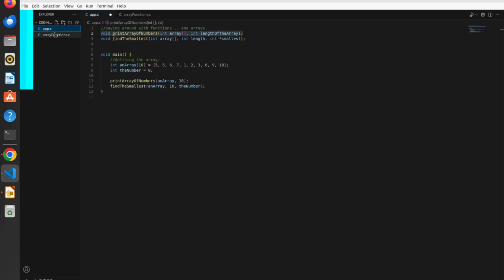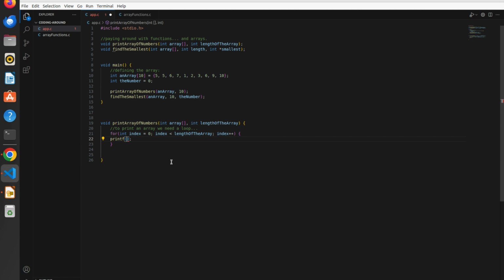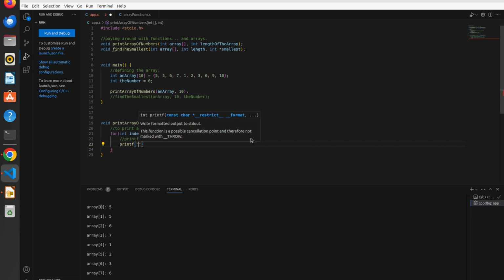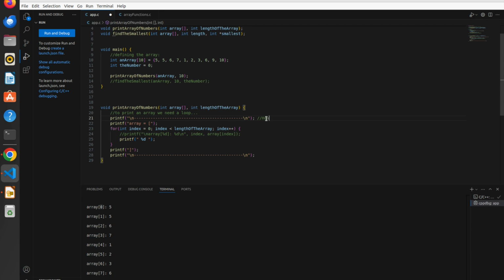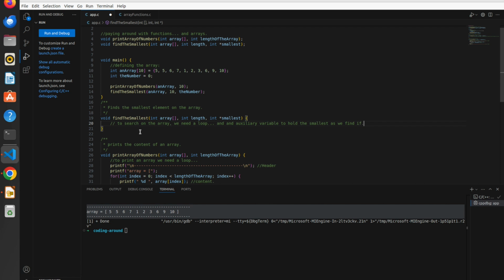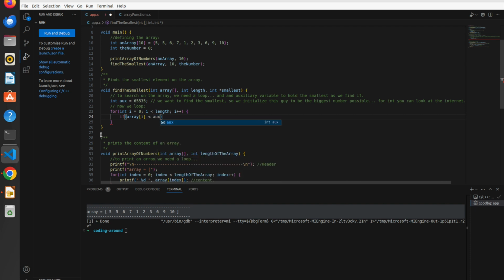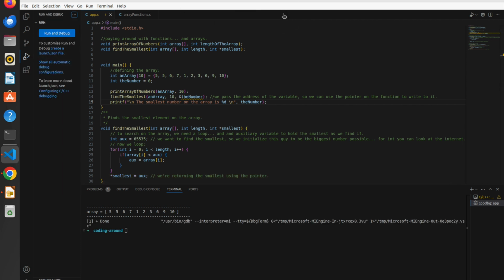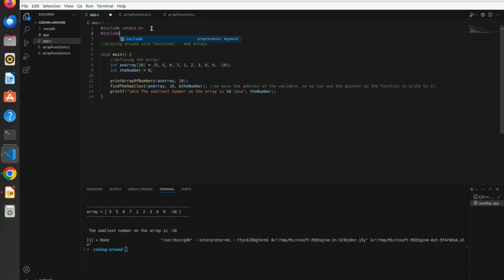CodingAround#1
that's one video where I just code around playing with functions, arrays, pointers, passing arguments by reference, and giving some other advices.

valmor.

ps.: let me know if this format hits better for you.